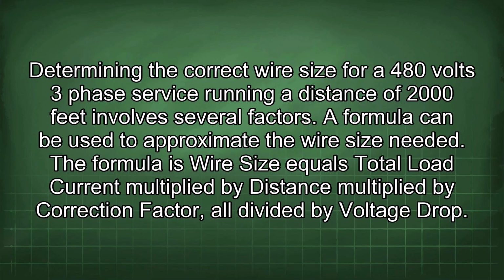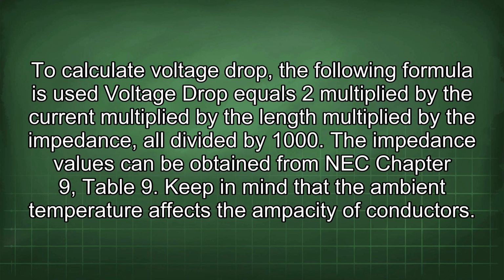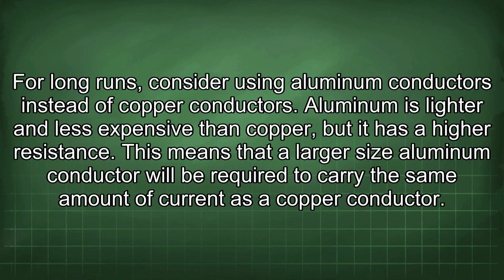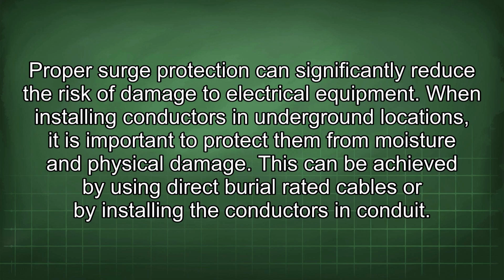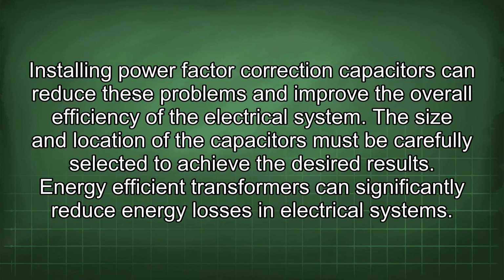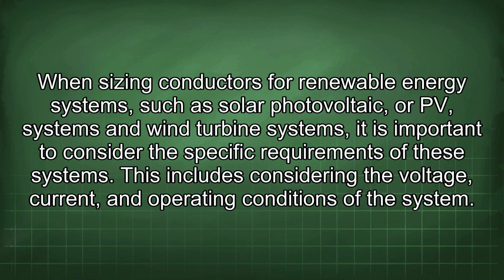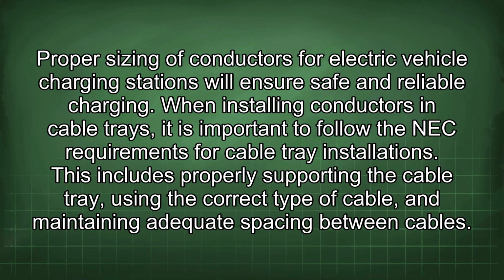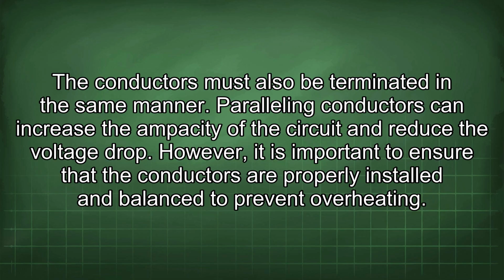Wire Size Calculator for 480 Volts 3 Phase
Calculate the proper wire size for a 480 volts 3 phase service running 2000 feet. We use NEC tables and online calculators to determine the best size. Always consult a qualified electrician for your specific application.